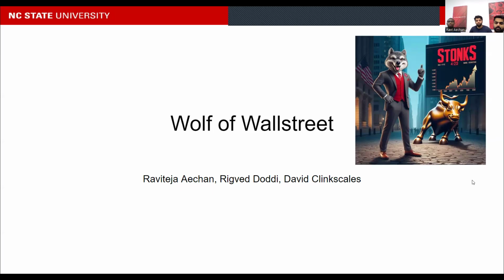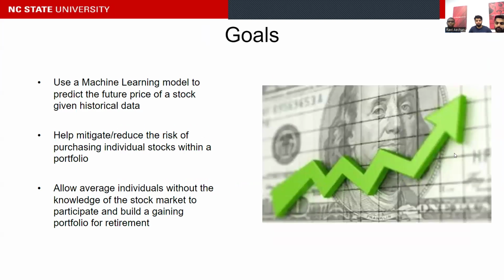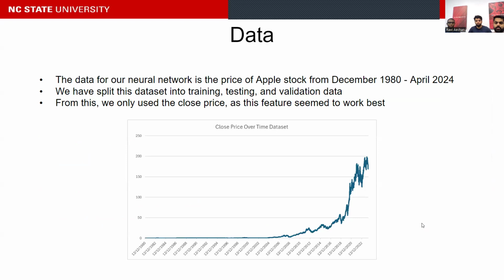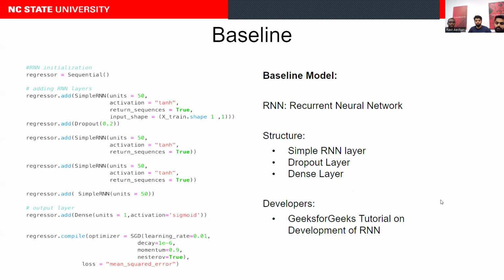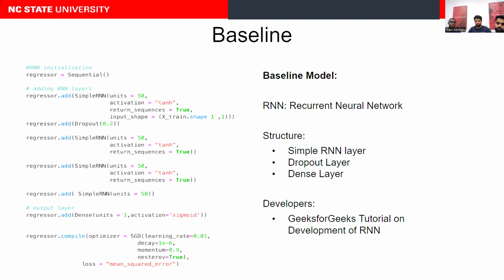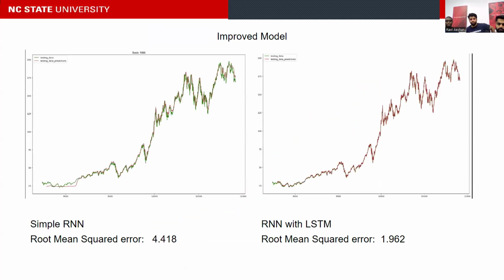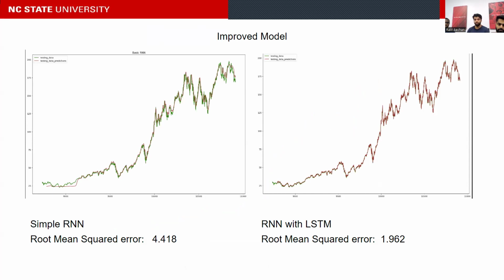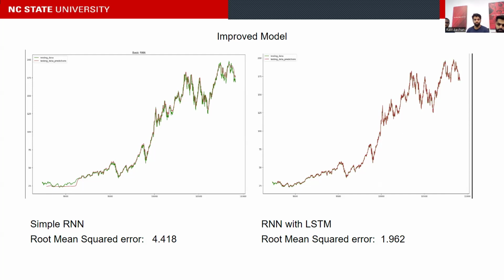MLSS - Wolf of Wallstreet